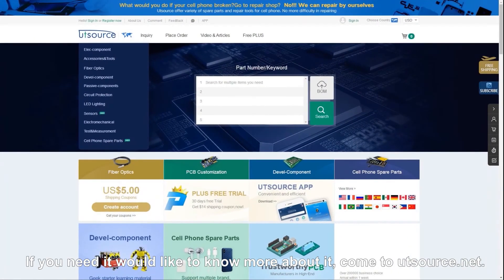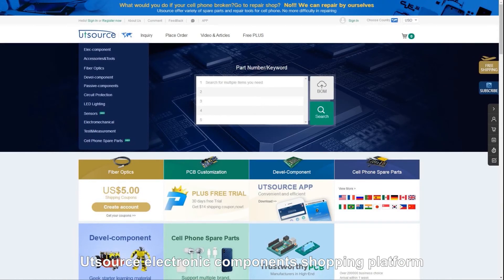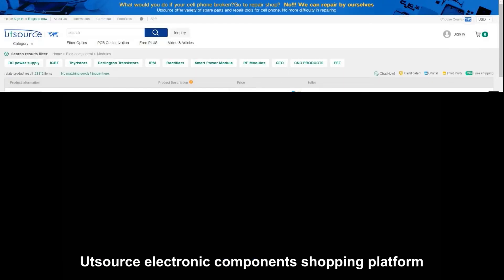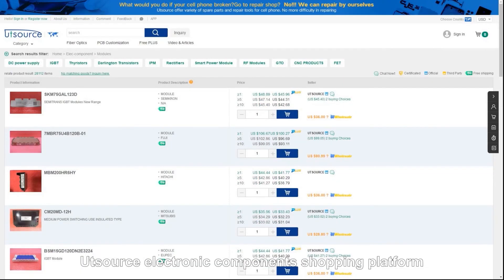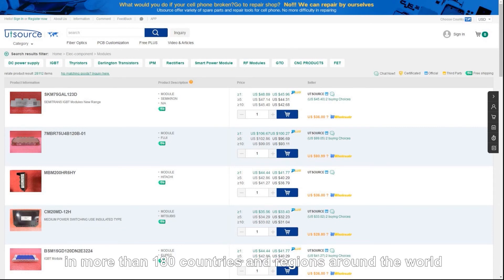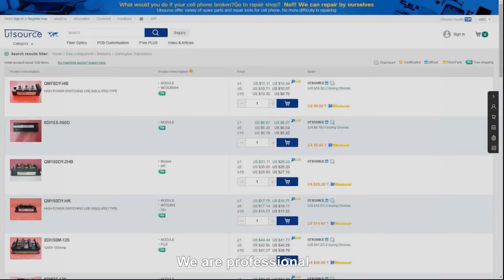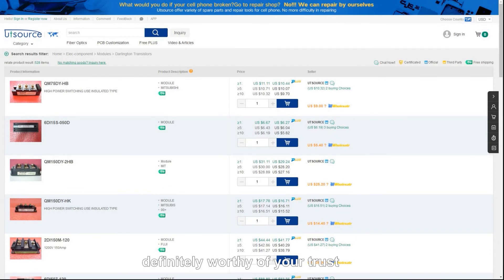Introduction for Light Emitting Diode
Utsource professional electronic components online store, we offer various kind of light-emitting diode (LED).

A light-emitting diode (LED) is a two-lead semiconductor light source. It is a p–n junction diode that emits light when activated. When a suitable current is applied to the leads, electrons are able to recombine with electron holes within the device, releasing energy in the form of photons.
Hope you all can learn something from it.